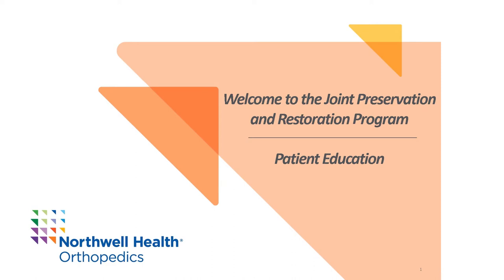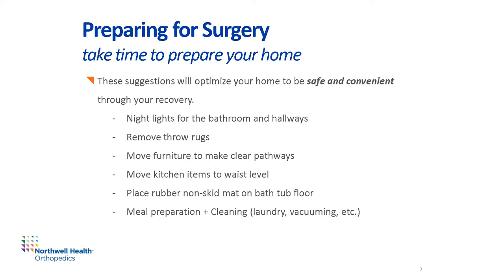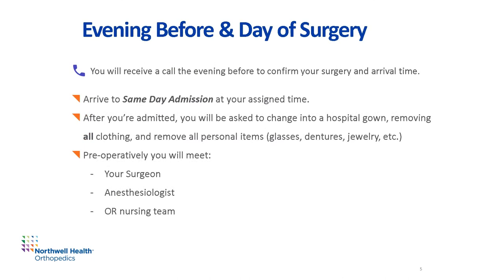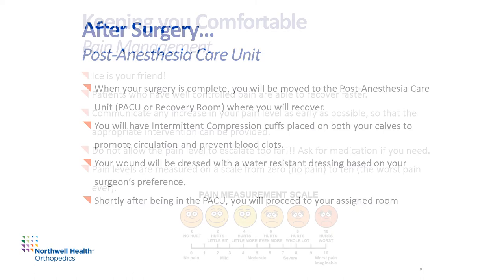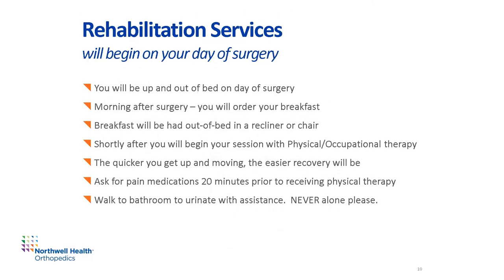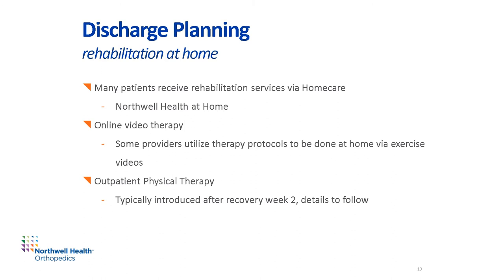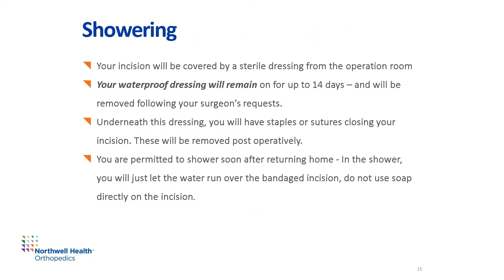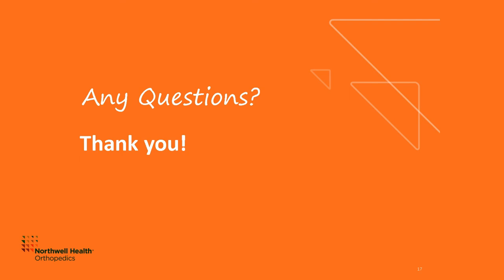Joint Preservation and Restoration Pre-Op Information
This video provides you and your caregiver with a guide on what to expect before and after your joint procedure, as well as answer any questions you may have.

Our 74,000 employees – 18,500 nurses and 4,500 employed doctors, including members of Northwell Health Physician Partners – are working to change health care for the better. We’re making breakthroughs in medicine at the Feinstein Institutes for Medical Research. We're training the next generation of medical professionals at the visionary Donald and Barbara Zucker School of Medicine at Hofstra/Northwell and the Hofstra Northwell School of Nursing and Physician Assistant Studies. For information on our more than 100 medical specialties.